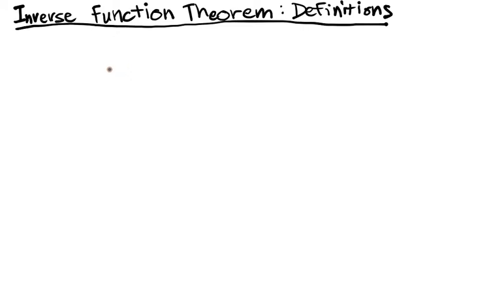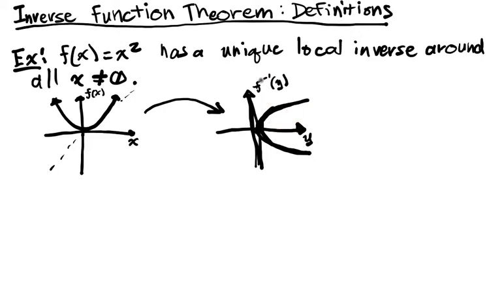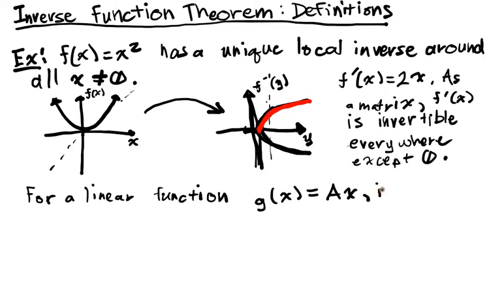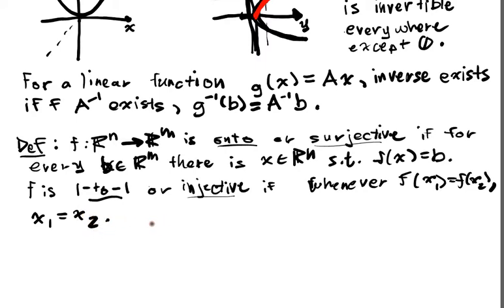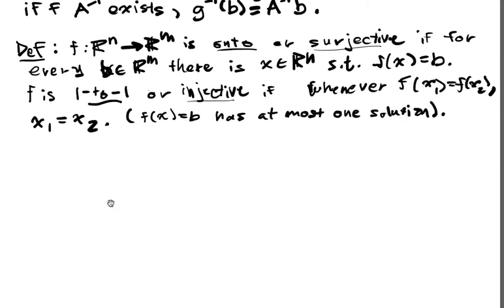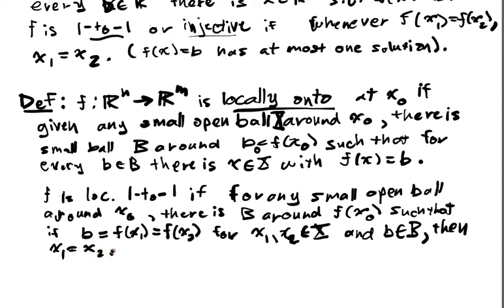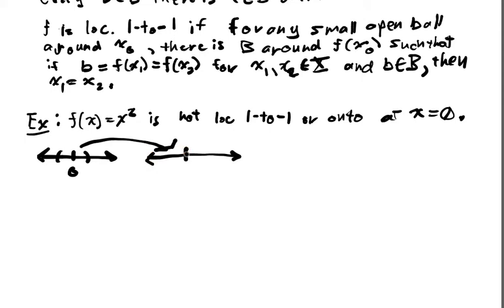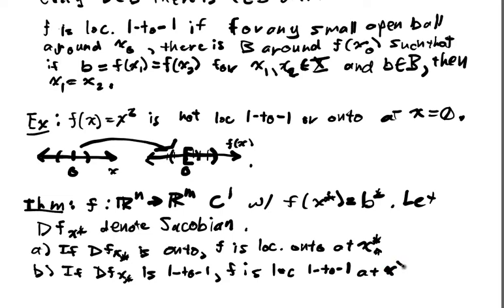Comparative Statistics and Inverse Function Theorem Part 3: Inverse Function Theorem Definitions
In order to tie the existence of a local inverse function to the behavior of the Jacobian, we define the notions of local surjectivity and injectivity.